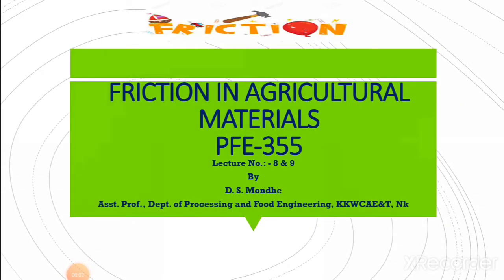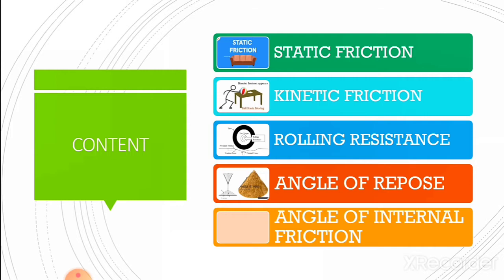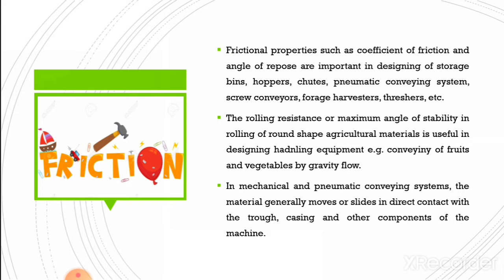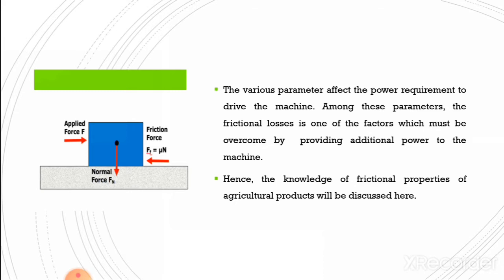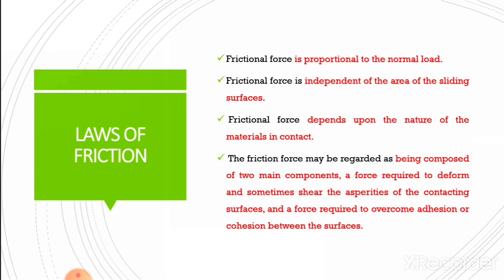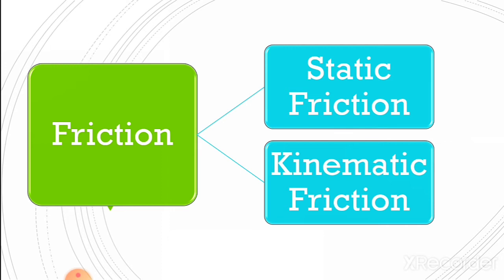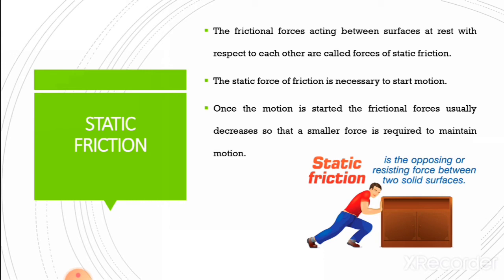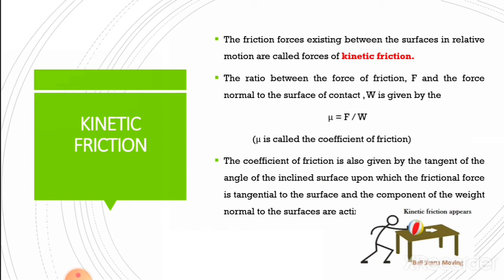Friction in Agricultural Materials- Part-I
This topic is from the course Engineering Properties of Agricultural Produce having Course No. PFE-233.
In this video lecture friction it's types and various fraction laws are discussed.